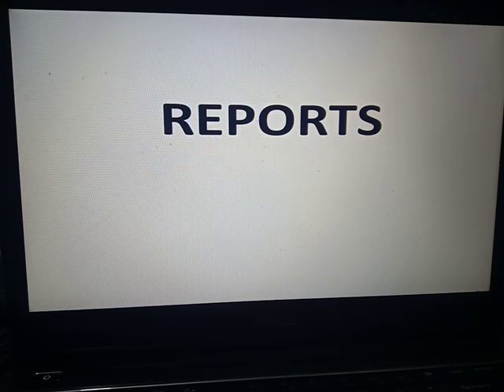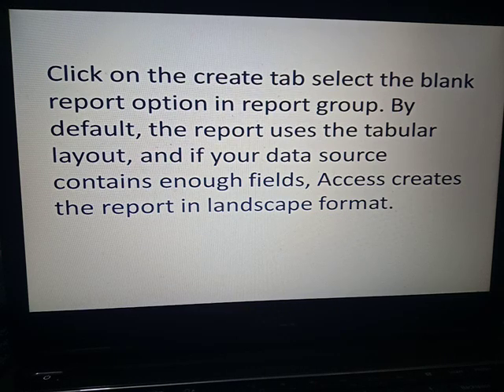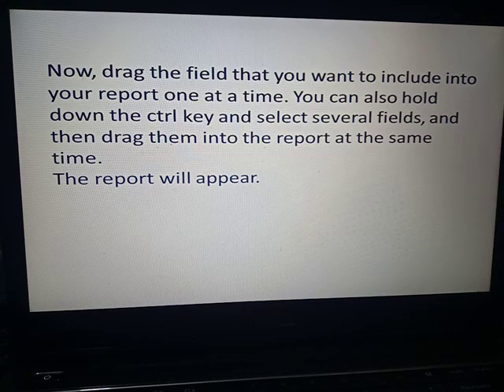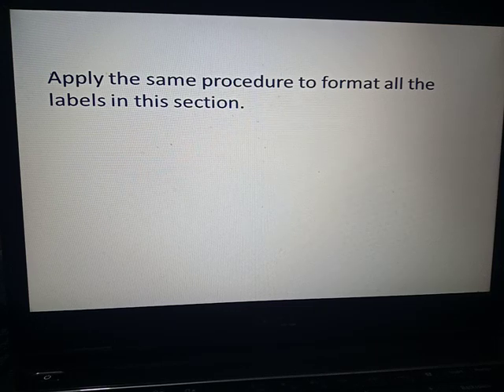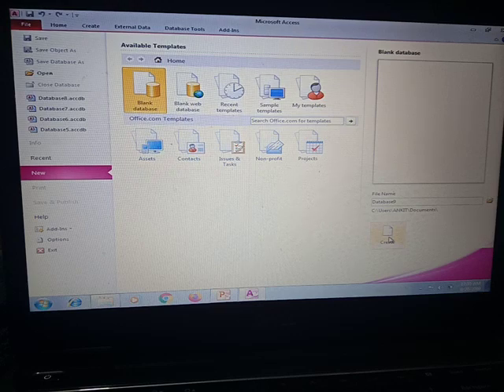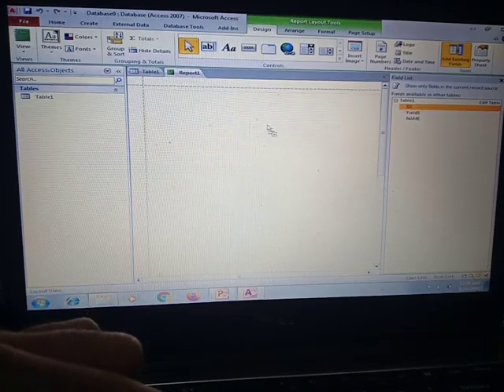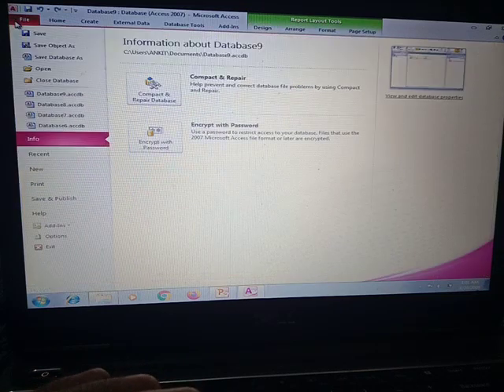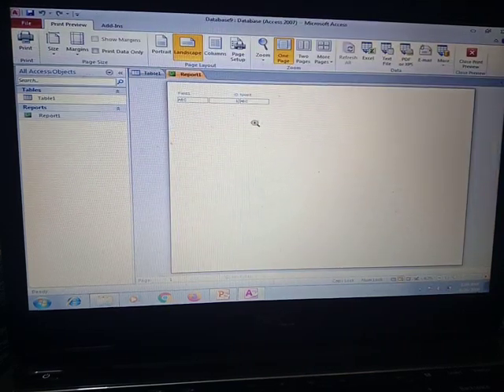class 8 computer